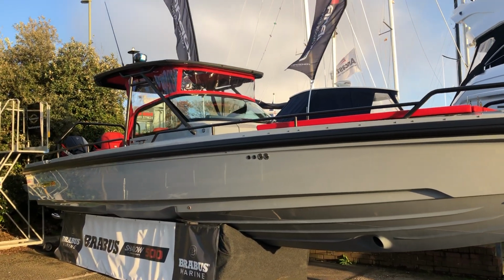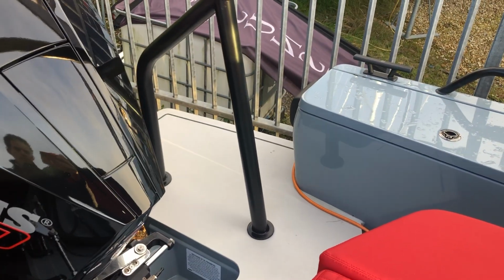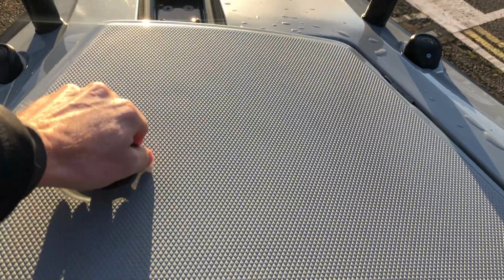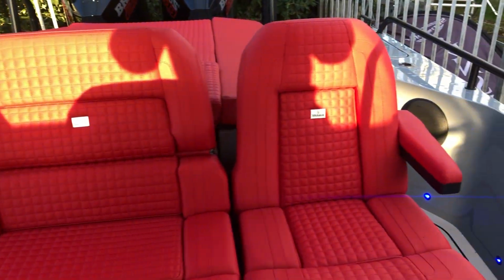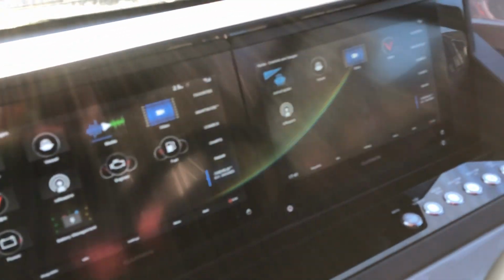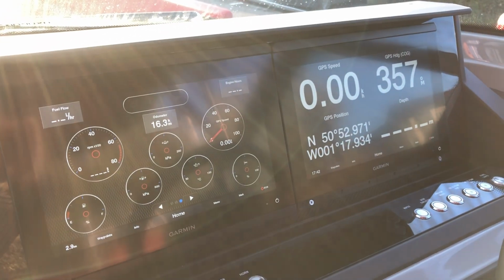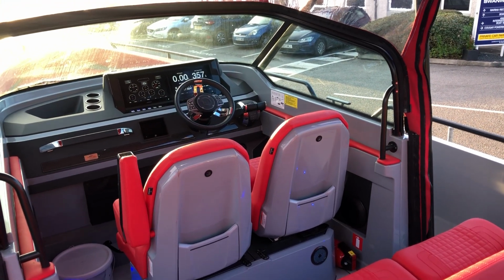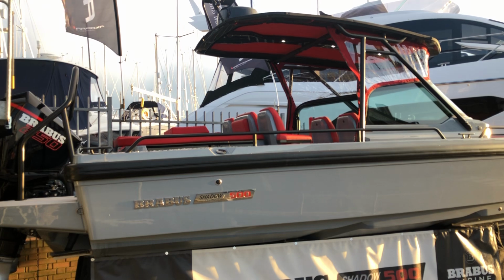2019 Axopar BRABUS Marine Shadow 500 Superboat Walk Around - (now sold)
James Lumley takes a quick look at our brand new stock 2019 Axopar Brabus Shadow 500 fitted with a pair of Mercury ProXS 250 V8 CMS XL Outboard Motors.
This boat is available for immediate delivery, with a retail price of £177,510.92 GBP Excluding VAT.

Closely aligned with Axopar boats, Brabus Marine take a standard Axopar 28 T-Top, adding additional hull strengthening during the build phase (so that engine HP can be increased from a pair of 200hp outboards to twin 250s),

Spec includes:
T-Top Roof Package - GRP T-top roof in coloured gelcoat, painted stainless steel targa arch and light mast, full canvas enclosure, 4x LED roof lights and remote control spotlight.

Day Cruiser Aft Cabin Package - Aft cabin with flush deck hatch, side windows, leather detailing, sprung mattress, LED lighting and red aft sundae cushions.

Extended Audio Package - 8 speakers plus subwoofer and amplifier.

Extended Navigation Package - Dual Garmin 12" Displays, 18hd radar, onboard wi-fi connectivity, carbon fibre dashboard.

Absolutely loaded in every sense, platinum grey gelcoat hull, red Silvertex upholstery, full Estec decking package and much more.

Lying ashore at Swanwick Marina UK, available for immediate delivery.